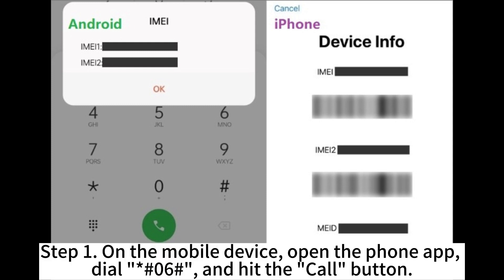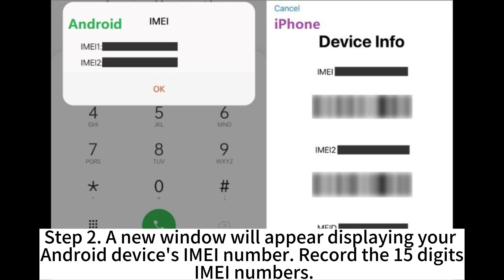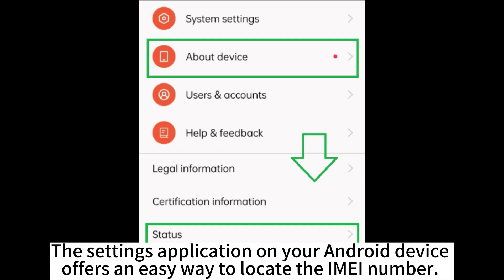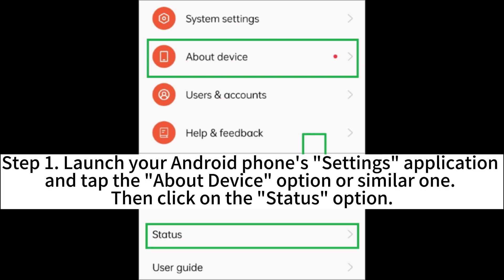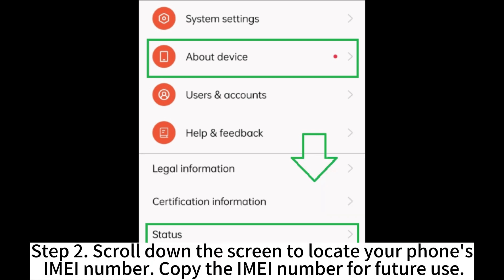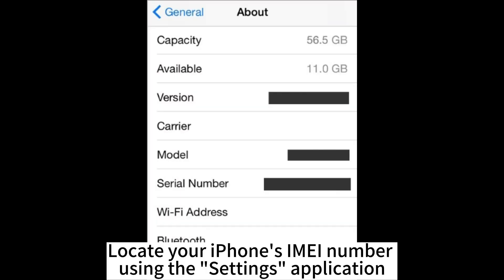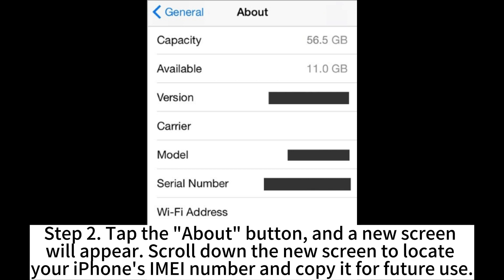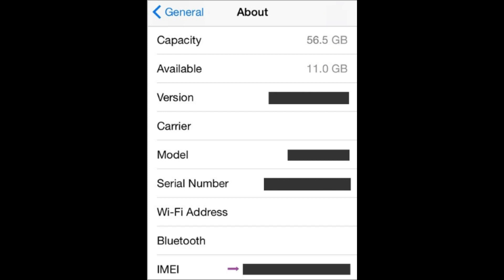How to Unlock Phone Free with IMEI Number [Detailed Guide]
Unlock the phone for free with the IMEI number. Get step-by-step instructions and reliable services and enjoy an easy experience!